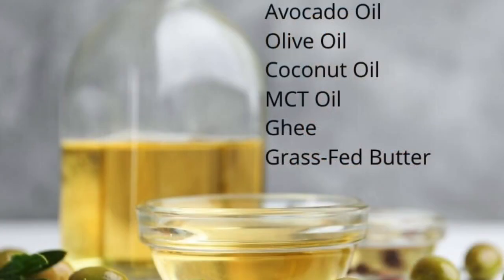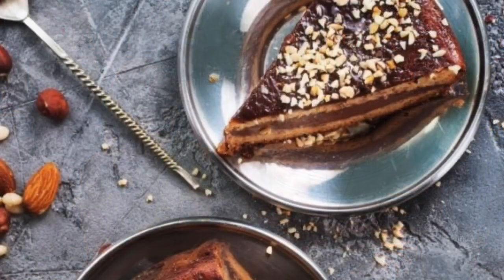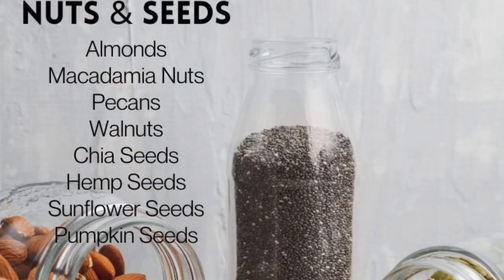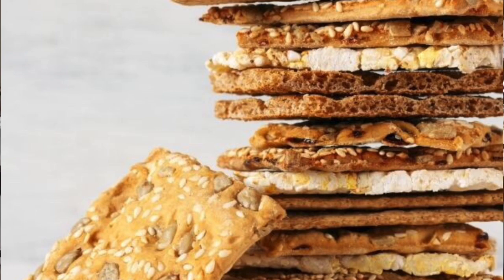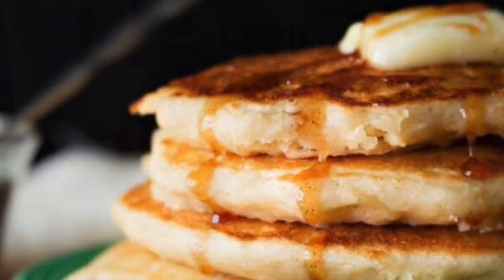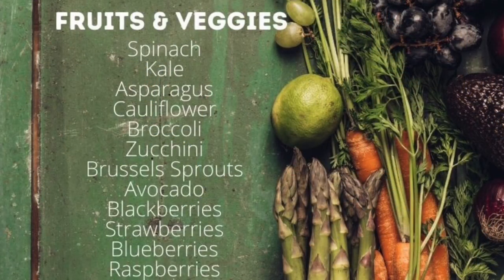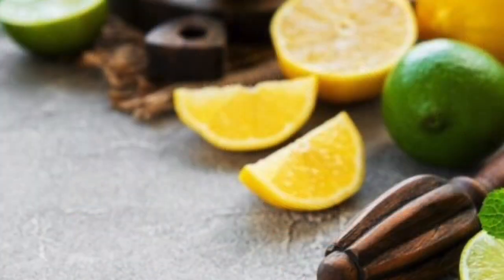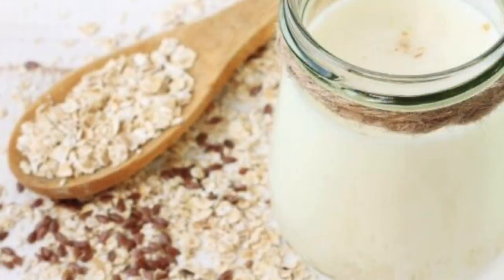What’s In Your Keto Pantry?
Love Good Fats

Please go look at our Amazon Store! It's a great way to support our site with no extra cost to you!

Hi Everyone!

Today is a video that we have been wanting to do a pantry video for some time now!  We thought this video would be really helpful for those of you who are just starting on your keto journey OR if you have been keto for some time!  If you’re familiar with our channel, you know that we are always trying to come up with ways to keep keto sustainable!! Below, we have linked many of the products and some keto recipes mentioned in this video!

We are also excited because we are featuring a product that is new to us and will be a permanent staple in our pantry. LoveGoodFats.  You guys will want to remember that name!!  Their products are absolutely out of this world and we are so thrilled to be able to share them with you!  They have bars and shakes that only contain 1-2 g of sugar, and the taste of these products is unlike anything we have ever tried!  Here is a direct link to their . If you order any of their products, be sure to let us know!!

Lemon Mousse:
Peanut Butter & Jelly:
Variety Pack

MCT Oil:
Coconut Oil:
Psyllium Husk:
Xanthan Gum:
Spirulina Powder:

Videos:
Coffee Flour-Chocolate Zucchini Coffee Cake: